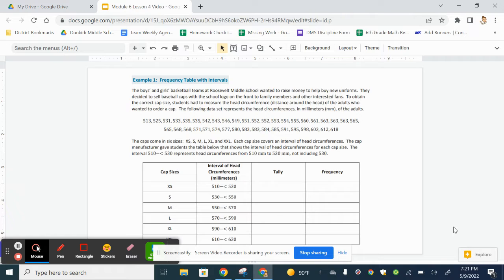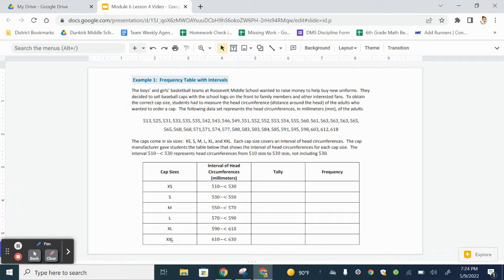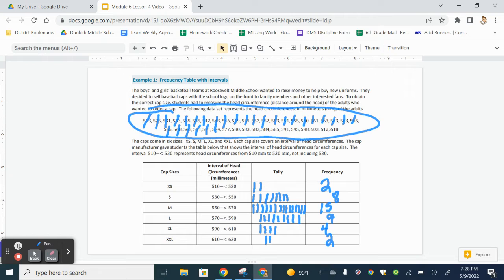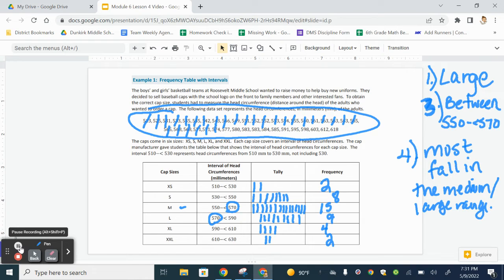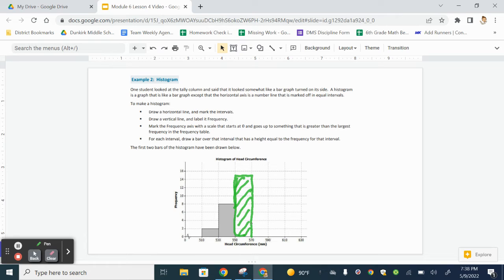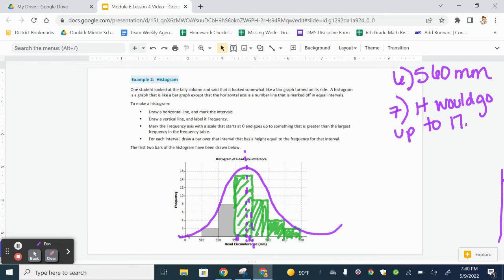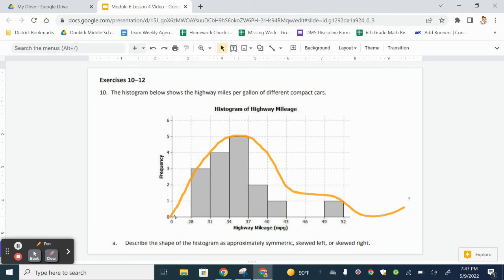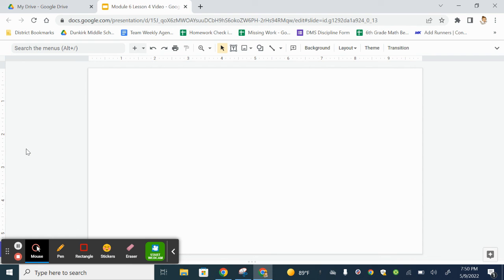Module 6 Lesson 4